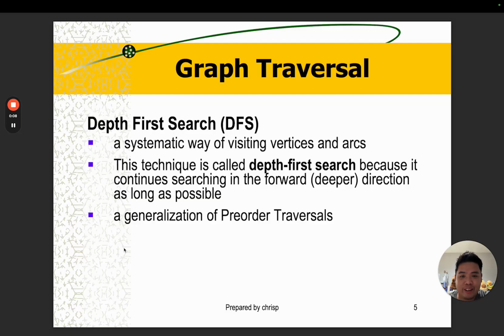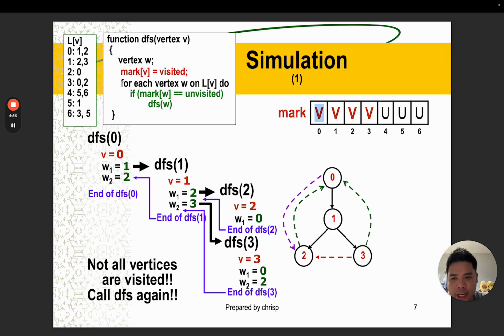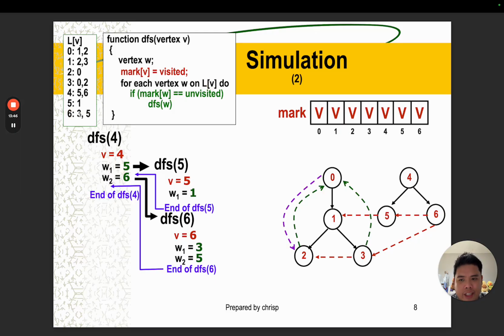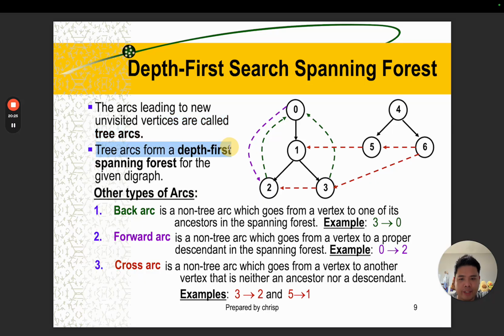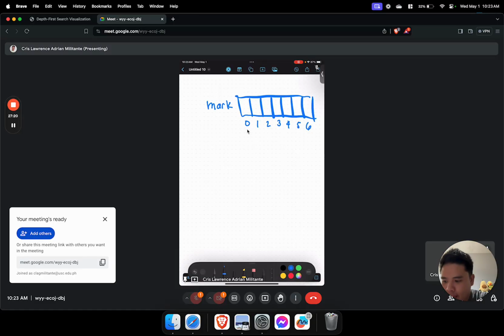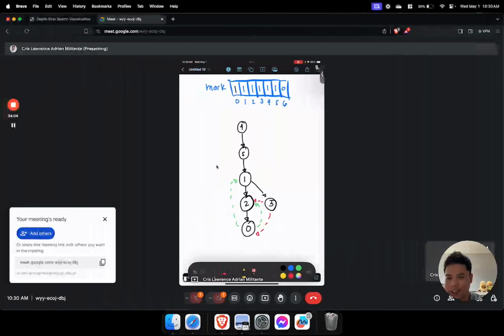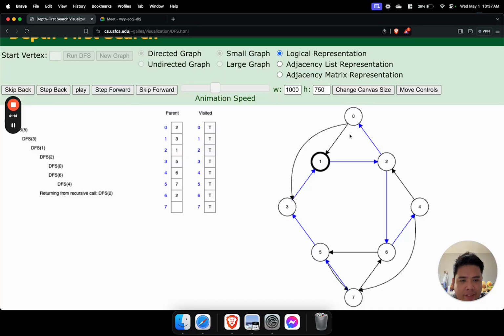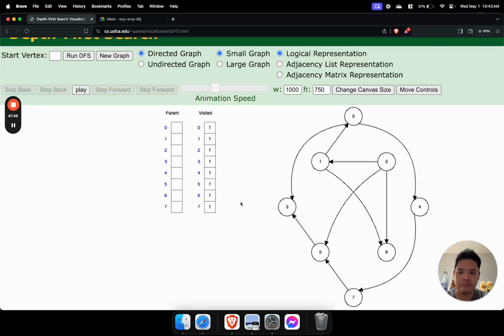Lecture 4: Depth First Search Algorithm Explained